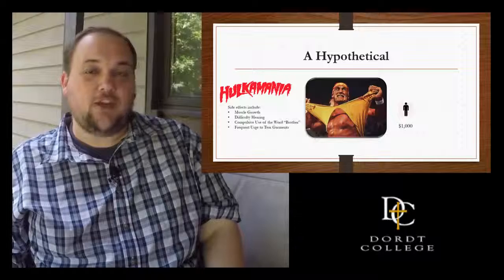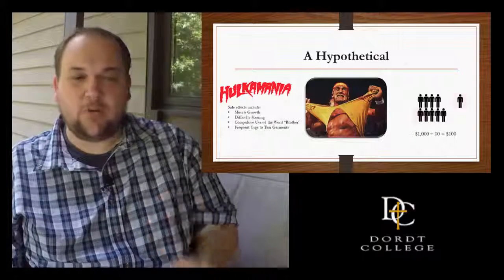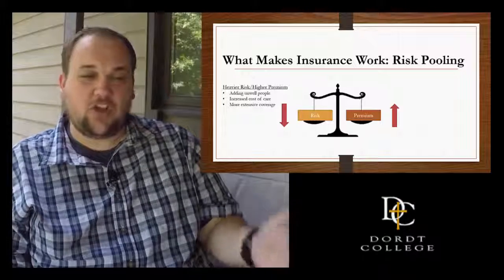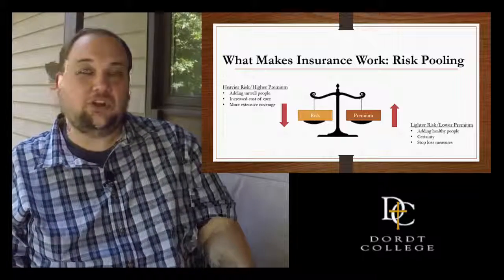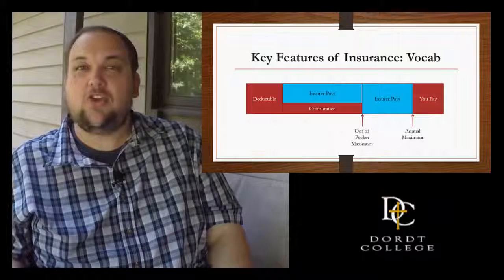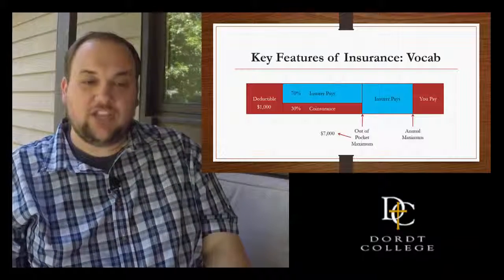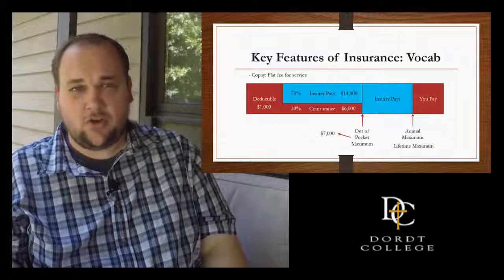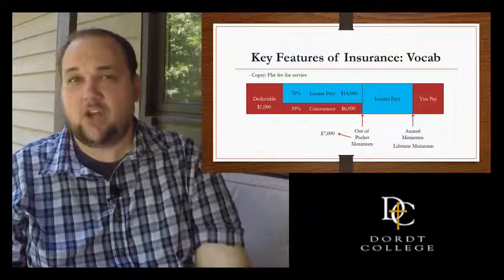How Insurance Works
This is a basic description of the mechanism of risk pooling and some of the fundamental vocabulary that makes insurance function.  This presentation is intended to be educational and may be freely shared with attribution.